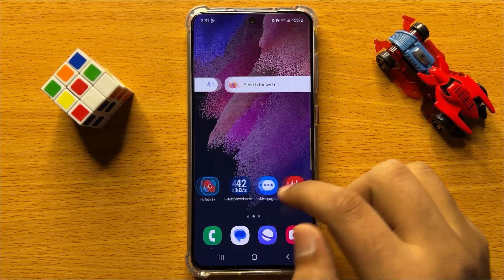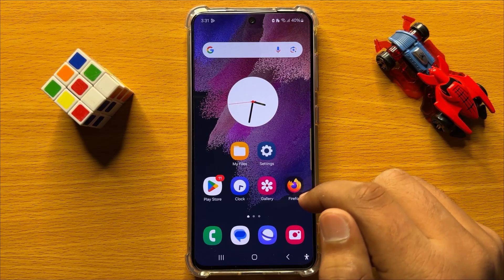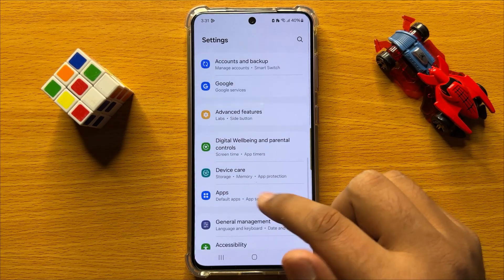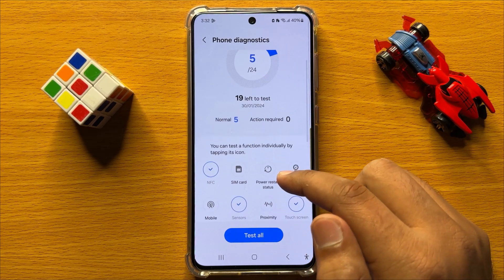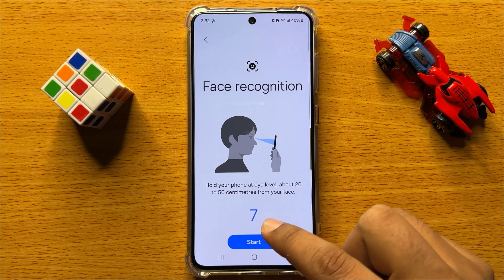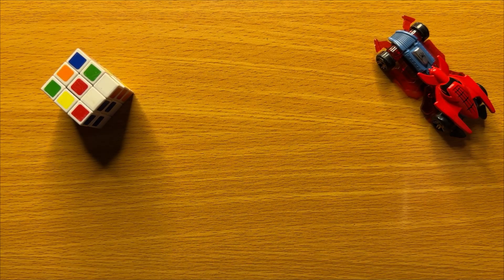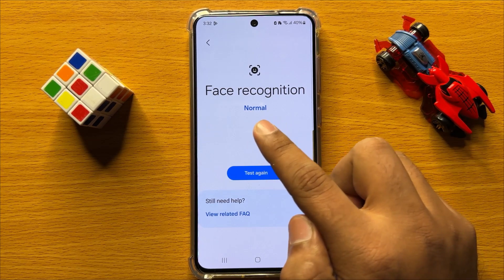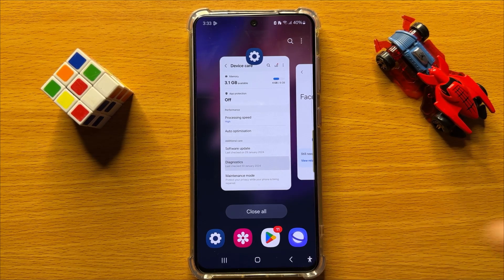How to Test Face Recognition For Faults Samsung Galaxy S24